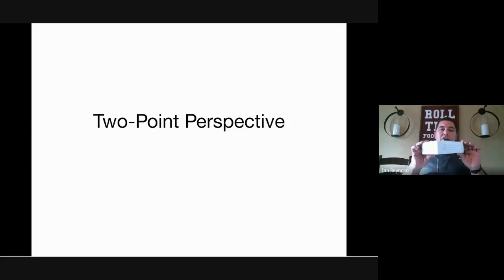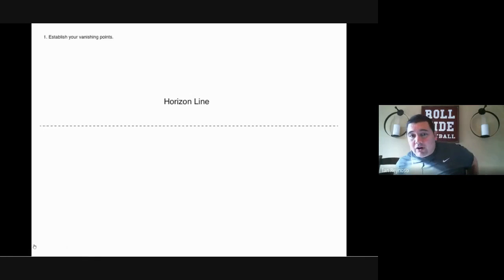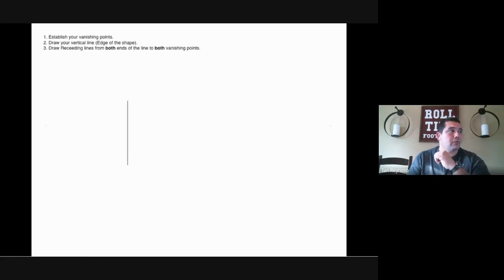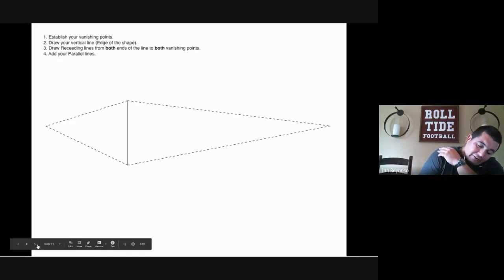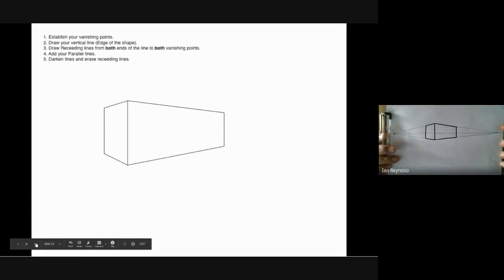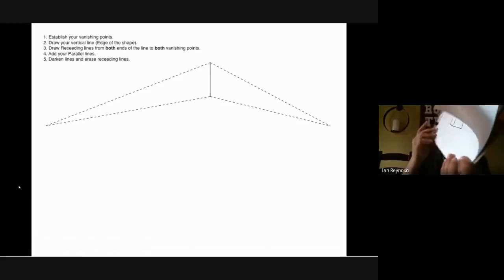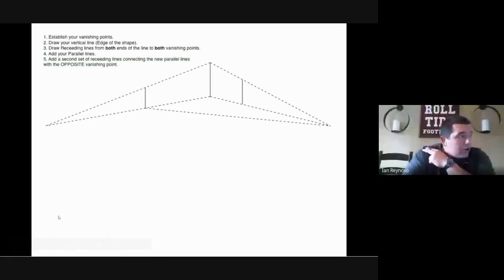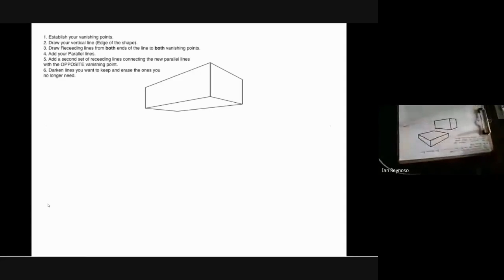Two point perspective